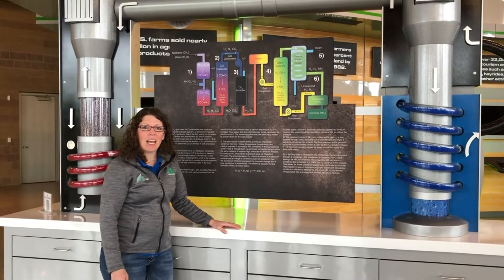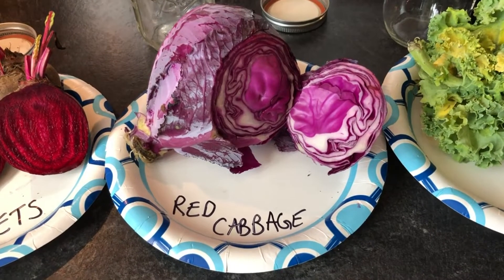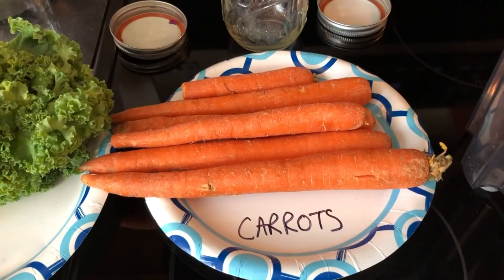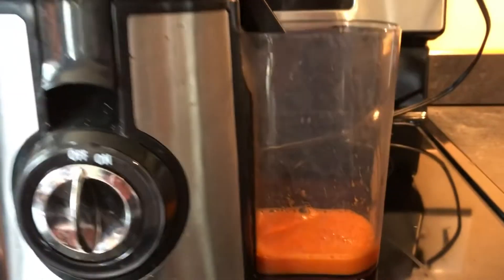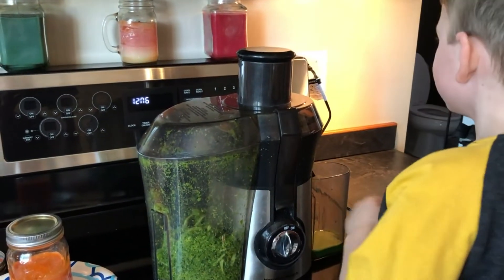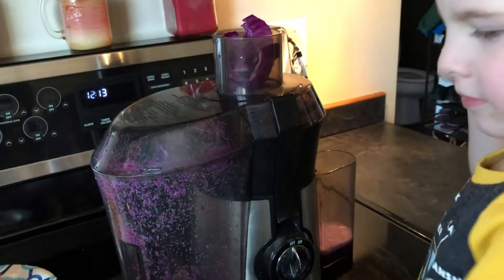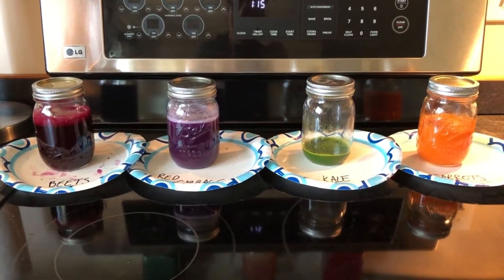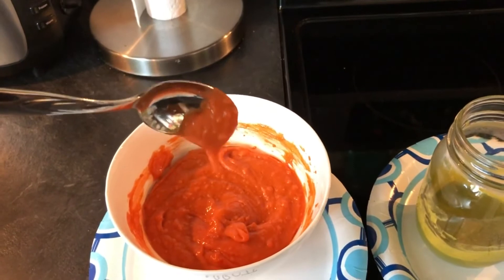Haber Bosch and Plan Picasso Activity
Exhibit Exploration: Episode 6
Have you ever wondered why nutritious food tends to be brighter in color?  A lot has to do with the soil chemistry and the nutrients available for the plant, so it can grow healthy and strong!  Come along on this episode of Exhibit Exploration and learn about the Haber Bosch Exhibit at the IQhub.  Then learn a fun way to take pigments from healthy plants and make a painting.  This is a great learning tool for all ages!!!